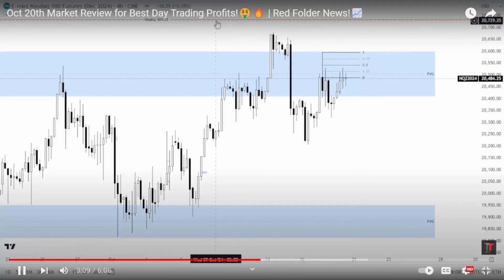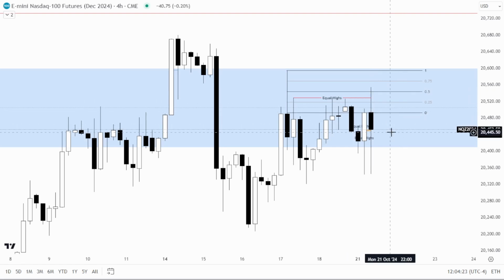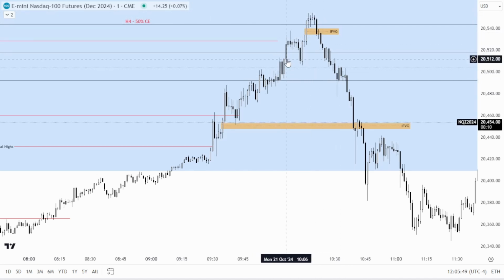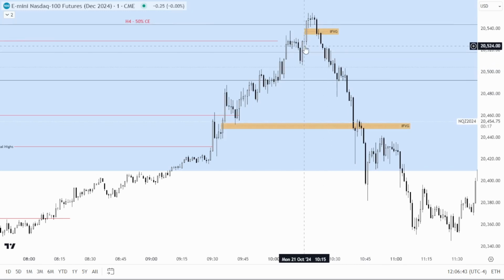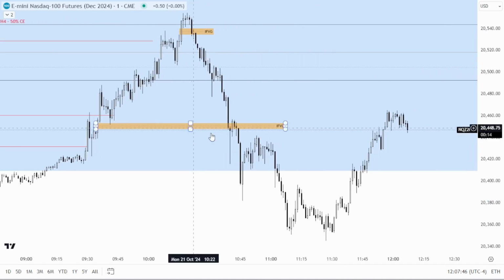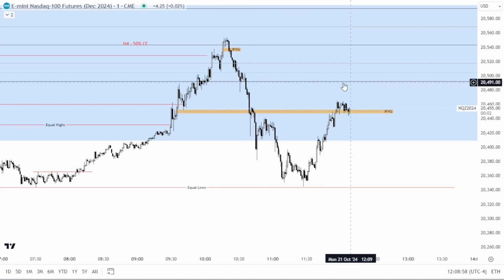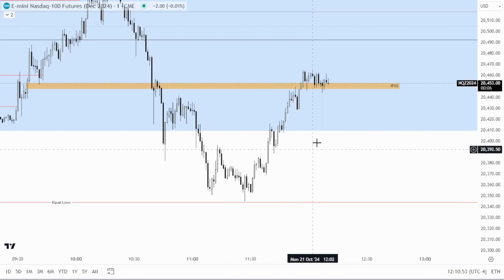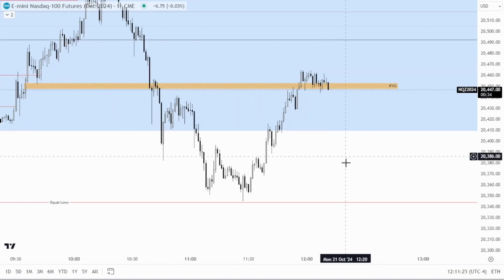How to turn $200 into $2380 Profit🤑 | Simple Day Trading Strategy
📢Day Trading League of Legends 📈🔮

🎓🎓I teach many simplistic "Day Trading Strategies" that turns the market into your NEW ATM! 💰💰

🧩Step-by-Step trading this Simple Strategy
      - Find Trading Direction (Daily / H4 charts)
      - Where is Price Trading from (FVG/Liquidity/Trendlines etc.)
      - Where is Price Trading to (Next Liquidity)
      - Entry (Swing Pattern/IFVG/FIB Discount or Premium)

Discover the Secrets to Trading Success:

On this channel, you'll find a wealth of information designed to help you master the markets. From forex trading to day trading, we've got you covered with strategies and insights that work.

Forex Trading: Unlock the secrets of the currency markets. 💱
Day Trading: Learn quick and effective strategies for daily profits. ⏰
Trading for Beginners: Easy-to-follow guides to get you started. 📚

Live Trading and Real-Time Analysis:

Watch me trade live and see strategies in action. Learn how to apply these techniques to your own trading.

Live Trading: Real-time trading sessions to see strategies in action. 📡
ICT and Inner Circle Trader: Gain insights from top trading mentors. 🧠

Effective Trading Strategies:

We break down complex strategies into simple, actionable steps. Whether it's intraday trading or scalping trading strategies, you’ll find methods that suit your trading style.

Intraday Trading & Scalping Trading Strategy: Master quick trades for fast profits. ⏳
Price Action: Understand market movements and make informed decisions. 📈
Swing Trading: Learn how to capitalize on medium-term moves. 🔄

Stay Updated with Market News:

Keep your finger on the pulse with the latest stock market news and trends. We cover everything from stock market live updates to in-depth analyses.

Stock Market Live: Stay updated with the latest market trends. 📰
Technical Analysis: Decode charts and identify key signals. 🕵️‍♂️
FOMC & Economic News: Get the latest updates that impact the markets. 🌐

Advanced Trading Instruments:

Explore the world of futures trading and options trading. Learn how to use these powerful tools to diversify your trading strategies.

Futures Trading & Options Trading: Explore advanced trading instruments. ⚙️
Bitcoin & Crypto Trading: Navigate the exciting world of digital currencies. 🪙
XAUUSD Live: Stay ahead with gold trading and market-moving news. 📊

Develop a Winning Mindset:

Trading psychology is crucial for success. Learn how to stay disciplined and maintain a positive mindset.

Trading Psychology: Develop a winning mindset and stay disciplined. 🧘‍♂️
Risk Management: Protect your capital and maximize gains. 🛡️

Stay Informed with Top Analysts:

Learn from industry experts and stay ahead of the game. We feature insights from top traders and analysts.

Stock Market News & Investing: Smart investment strategies to grow your wealth. 🧩

Inspire Your Lifestyle:

Get inspired by the lifestyle that trading can afford. From financial freedom to living a millionaire lifestyle, see how trading can transform your life.

Financial Freedom: Tips and strategies to achieve your financial goals. 💡
How to Save Money & Become Rich: Practical tips for financial success. 💸
Millionaire Lifestyle & Luxury Life: Get inspired by the lives of the rich and famous. 🏡

Quick Tips and Shorts:

Catch quick tips and insights with our shorts. Perfect for on-the-go learning.

Shorts: Quick tips and inspiration for a wealthy lifestyle. 🏖️

Get Started with Trading:

Everything you need to know to start your trading journey. From setting up your accounts to executing your first trade, we’ve got you covered.

How to Start Trading: Step-by-step guides to kickstart your trading journey. 🚀

Join the Community:

Let’s embark on this journey to financial freedom together!